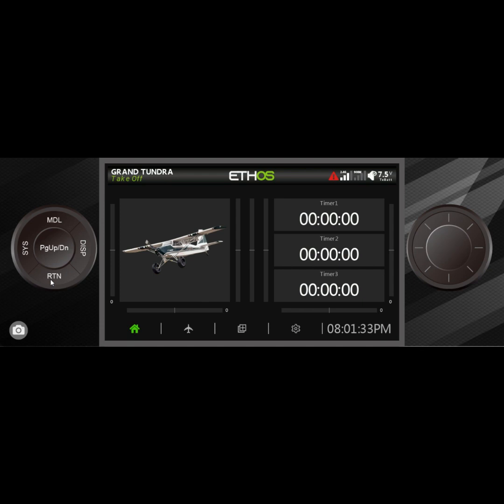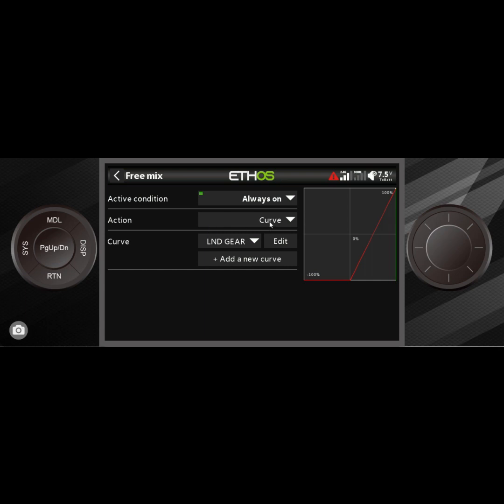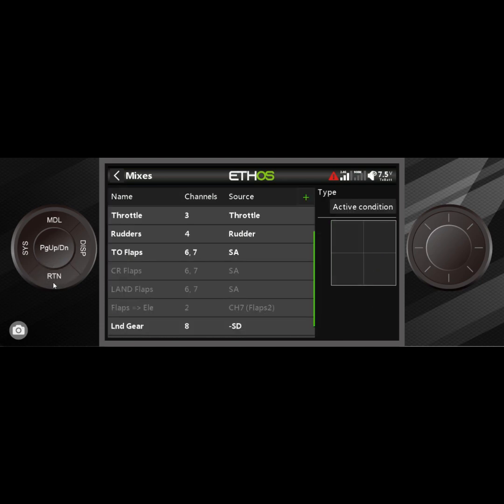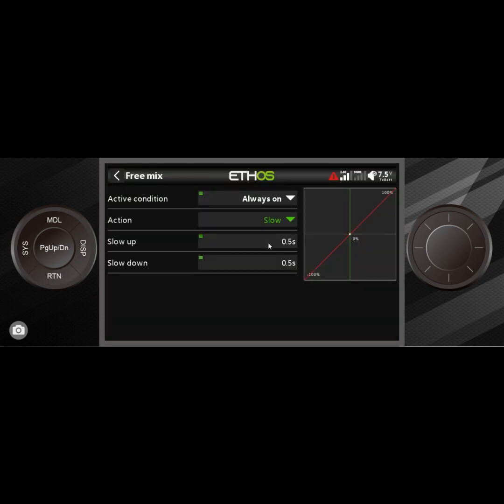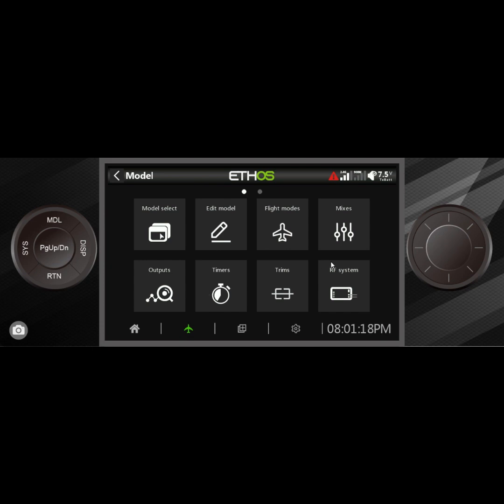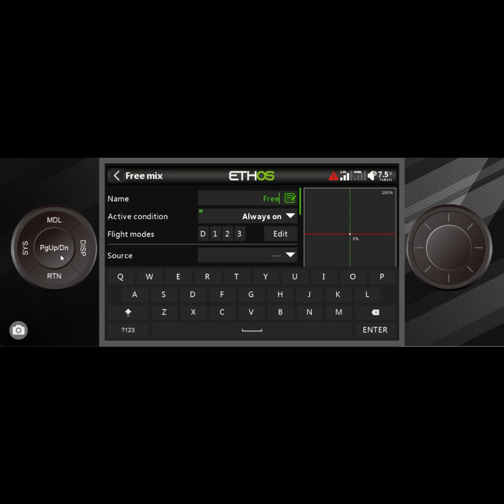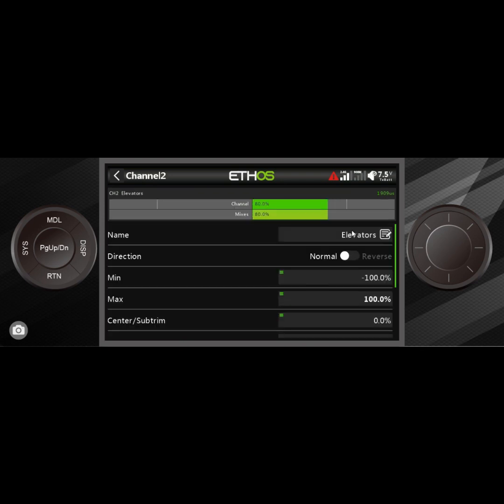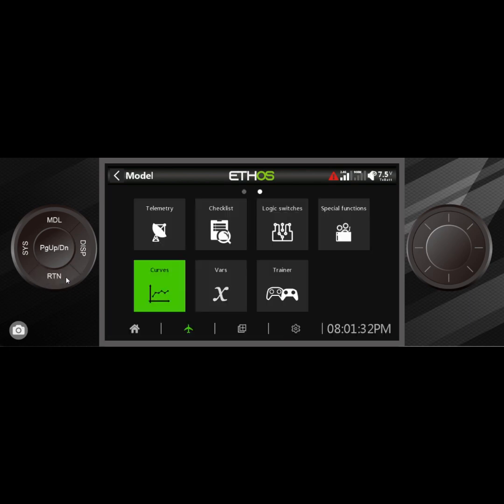FrSky Ethos 1.5.x: Landing Gear, Tail Hook, Lights and Floats (Free Mix) O-20 Series E11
The single most commonly asked question I seem to get involves landing retractable landing gear. There is no canned mix for it in Ethos.  In this video I’ll show you how to make one.  Also how to setup a tailhook, lights and I do mention reverse thrust.  Reverse Thrust is different in many different models. The most commonly asked one is about FreeWing EDF jets.  There is a link to All RC’s video on the topic in the links section.

The O-20 Series is a 20 part series on the FrSky Ethos based transmitter. Instead of a random series of videos not tied together with any common theme, this is my attempt to make one very long series of short videos with one theme, taking you from total Ethos novice to comfortably moving around inside of Ethos . We’re going to help you setup your transmitter we’re going to setup a high wing plane.   This is exactly how I would build the file, from start to finish.  We’re going to cover every topic along the way so that you’ll be able to put your flaps down without having your plane balloon up during flight. You are going to learn the power of Ethos by assigning flight modes that allow you to save your trims for each flight mode. You’ll learn how to setup flaps, landing gear, assign your channels to switches, and have the voices call out what each switch does.

These videos are taught in Ethos 1.5.x.  Ethos has changed a bit and I felt it was time to update the video library. If you take the time to watch this series you’ll be ready to get the most out of Ethos.

Useful links

FrSky Info Master list of FrSky links
Sky Raccoon Free model files of over 4000 planes

ALL RC (A great channel to follow) Reverse Thrust for FreeWing EDF